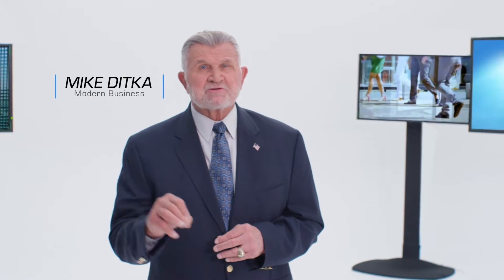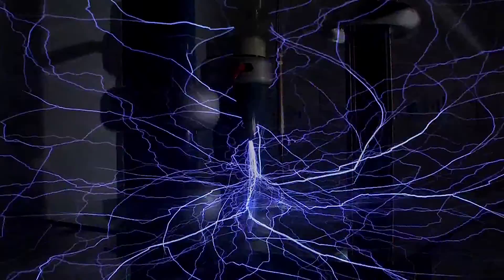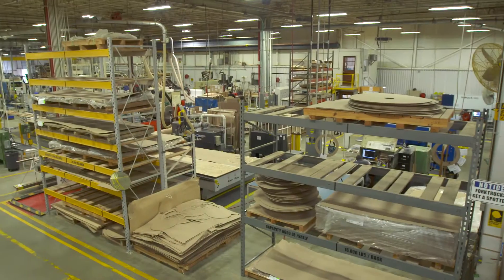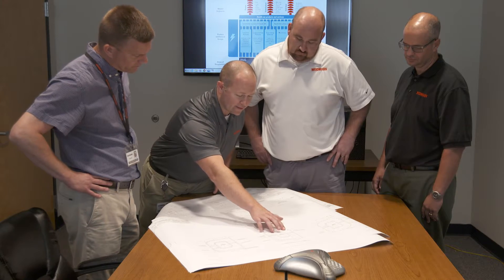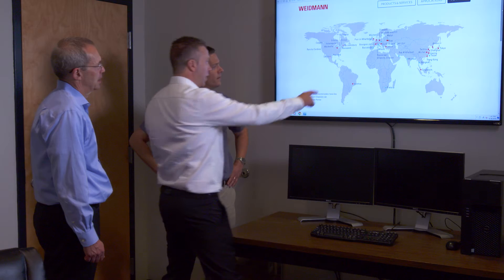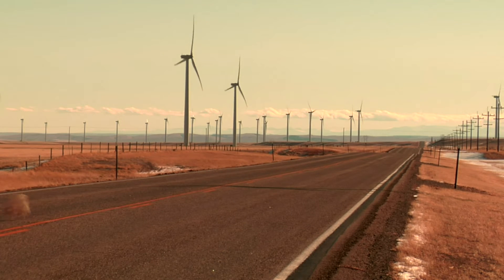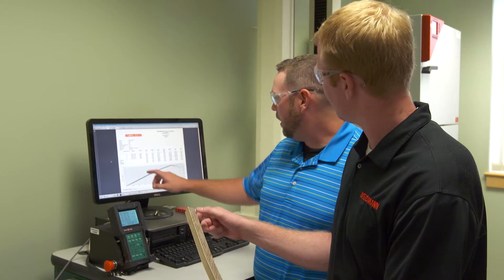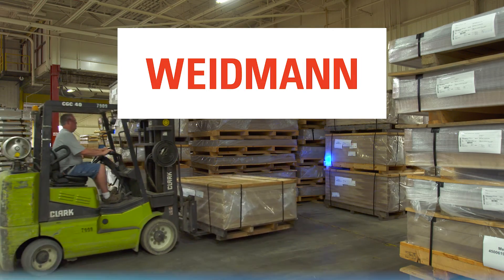Modern Business Television presents Weidmann Electrical Technology Inc.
WE TAKE ELECTRIC POWER FOR GRANTED IN OUR DAILY LIVES. BUT WHAT DOES IT TAKE TO PROVIDE THAT POWER TO OUR HOMES AND BUSINESSES?  WEIDMANN ELECTRICAL TECHNOLOGY IS AT THE FOREFRONT OF MAKING THE LIGHTS COME ON WHEN YOU FLICK THAT SWITCH.

ELECTRICAL ENERGY ?   TODAY'S WORLD CANNOT FUNCTION WITHOUT IT.

ELECTRICITY IS PRODUCED HERE ...

... SO HOW DO WE GET IT TO WHERE YOU ARE?

ELECTRICAL CURRENT HAS TO BE STEPPED UP TO A VERY HIGH VOLTAGE TO TRAVEL ALONG MILES OF POWER LINES, THEN STEPPED DOWN AGAIN CLOSE TO THE FINAL DESTINATION.

THIS REQUIRES A SERIES OF TRANSFORMERS, IN ORDER TO DISTRIBUTE IT TO THE FINAL USERS.

THESE TRANSFORMERS CAN WORK AT PEAK EFFICIENCY, THANKS TO INSULATION AND OTHER INNOVATIONS PRODUCED BY WEIDMANN ELECTRICAL TECHNOLOGY.

Weidmann was founded over 140 years ago in Switzerland and is the inventor of transformer board insulation.  We are today global market leader for 100% natural based products predominantly used to insulate transformers. As the world is moving more and more towards digitalization we are supporting our customers with the development of first smart insulation system.

WEIDMANN PIONEERED THE USE OF CELLULOSE-BASED INSULATION MATERIAL THAT ENABLES EACH TRANSFORMER ALONG THE GRID TO FUNCTION DEPENDABLY, FROM GENERATION TO END USER.

WEIDMANN’S NEW LINE OF REAL-TIME DIAGNOSTIC SENSORS AND MONITORS ENSURES THAT ALL GRID ASSETS ARE PERFORMING AT OPTIMAL LEVELS.

MANY OF WEIDMANN'S MOST RECENT INNOVATIONS HAVE BEEN IN RESPONSE TO SPECIFIC NEEDS COMING FROM MAJOR UTILITIES THROUGHOUT THE WORLD.

The challenger is to embed sensors in the transformer that’s operating up for 1.2 million volts. Transformer operators utilized Weidmann smart insulation to assess data from sensors that are embedded inside the insulation to assess the condition of the transformer and predict the transformer end of life.  Our goal is to prevent blackouts.
THE GLOBAL DEMAND FOR ELECTRICITY CONTINUES TO GROW, WITH EMERGING MARKETS BUILDING NEW ELECTRICAL INFRASTRUCTURE TO SERVE THEIR BURGEONING POPULATION THROUGHOUT ASIA AND SOUTH AMERICA.

MEANWHILE, ESTABLISHED MARKETS, SUCH AS THE US AND WESTERN EUROPE, NEED UPGRADING OF AGING ELECTRICAL INFRASTRUCTURE, MUCH OF WHICH CAME ON STREAM OVER 50 YEARS AGO.

THE COMPANY MAINTAINS TWO MANUFACTURING SITES IN THE US, AS WELL AS FACILITIES ON EVERY MAJOR CONTINENT.

[Inaudible] companies today are under increasing pressure both regulatory and consumer driven to supply very stable and high-quality power. Around the world billions of people are relying on that energy for economic and social development. And the task Weidmann have is to produce a material that can enable our customers to produce a high quality and reliable power for their own uses.
WISELY, THE WORLD IS EMBRACING RENEWABLE ENERGY MORE EACH DAY.

THE FLUCTUATING NATURE OF SUSTAINABLE ENERGY PRODUCED BY WIND, SOLAR OR HYDRO INTRODUCES SOME NEW CHALLENGES IN THE TRANSMISSION GRID.

AND WITH WIND AND SOLAR FARMS OFTEN LOCATED FAR FROM URBAN CENTERS, LONGER TRANSMISSION LINES ARE BECOMING COMMON, BRINGING THEIR OWN SET OF DEMANDS.

ABOVE ALL, CONSUMERS DEMAND RELIABILITY OF THE ELECTRIC GRID, WITH ZERO TOLERANCE FOR BLACK-OUT EVENTS THAT CAN AFFECT ENTIRE COUNTRIES AT A TIME.

RISING DEMAND, AGING INFRASTRUCTURE AND NEW REQUIREMENTS FOR FLEXIBILITY NECESSITATE FRESH APPROACHES TO THE AGE OLD ISSUE OF GETTING ELECTRICITY TO THE CONSUMER.

As our company diversifies to meet the growing demand for new technology we also need to ensure that our workforce has the skills to address these requirements. We invest heavily in the development of our staff ensuring the fresh new talent we bring to the company can help us move forward. Ultimately motivating are people to embrace the changes required for Weidmann to remain the market leader.
WEIDMANN'S INNOVATIONS ARE CONTRIBUTING TOWARDS THE DIGITALIZATION OF THE ENERGY GRID, ENABLING IT TO FUNCTION MORE RELIABLY THAN EVER BEFORE.

VIRTUALLY EVERYTHING YOU TOUCH TODAY THAT REQUIRES ELECTRICITY HAS BEEN POWERED THANKS TO A WEIDMANN-INSULATED ASSET SOMEWHERE ALONG THE ENERGY DELIVERY SYSTEM.